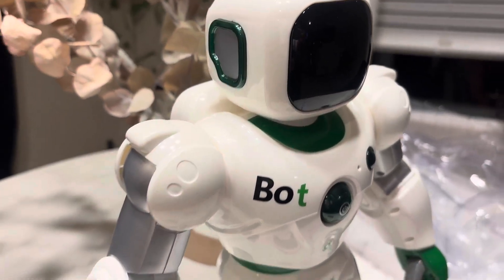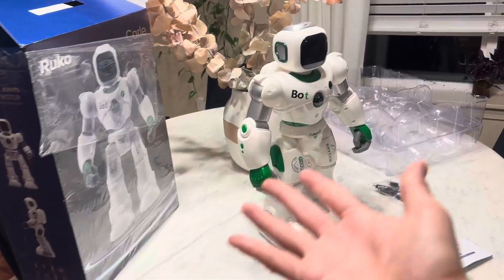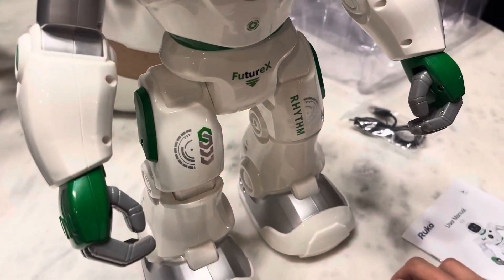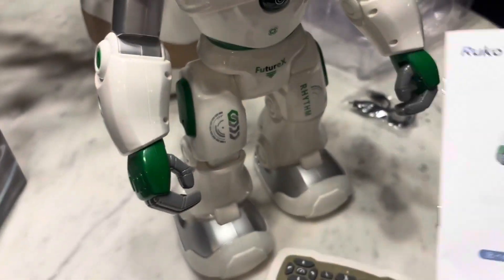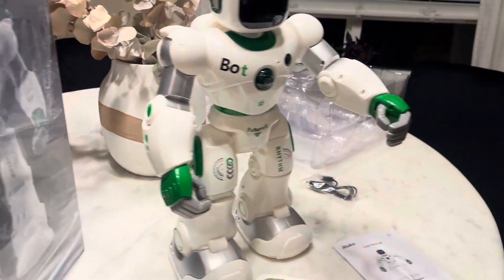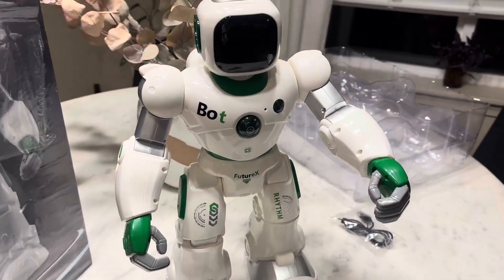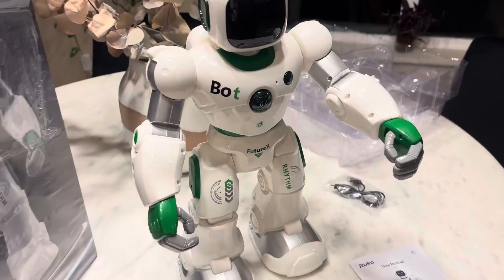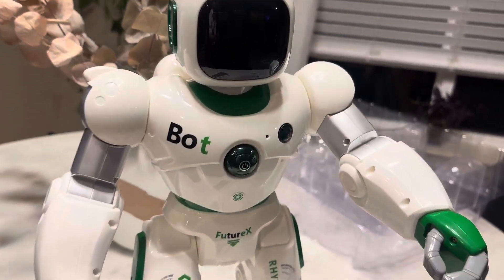Ruko Robot Toys for Kids, Large Smart Remote Control Carle Robots Review